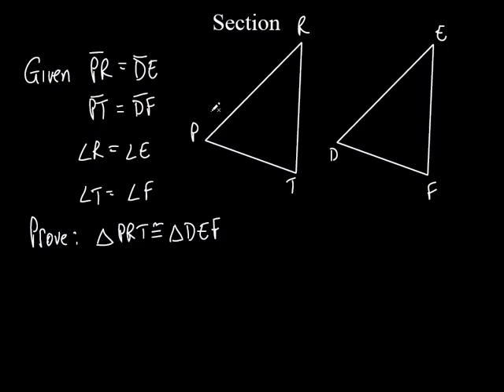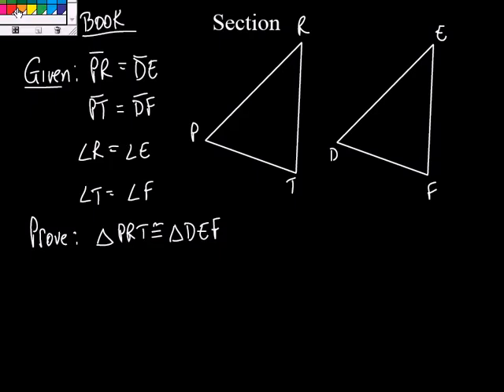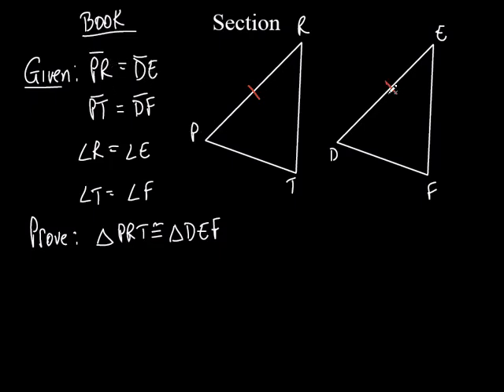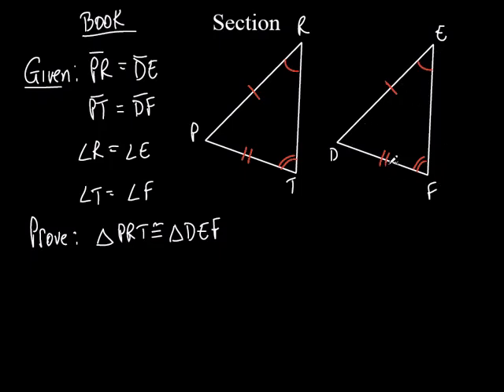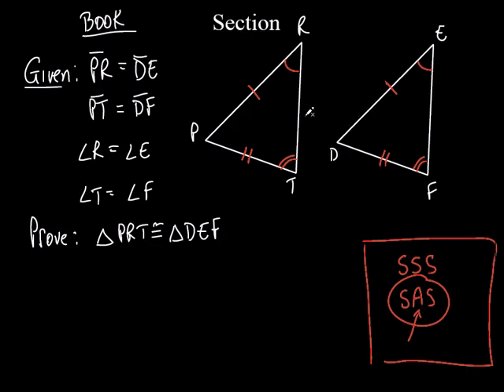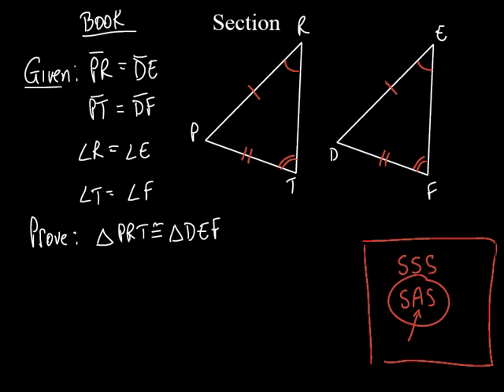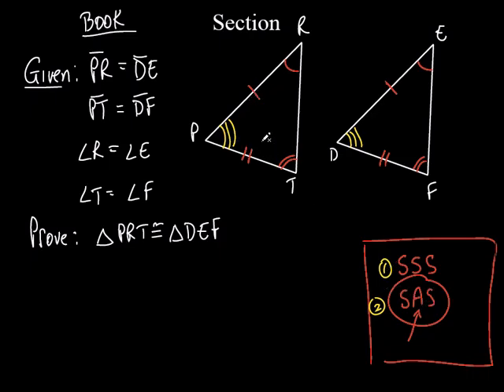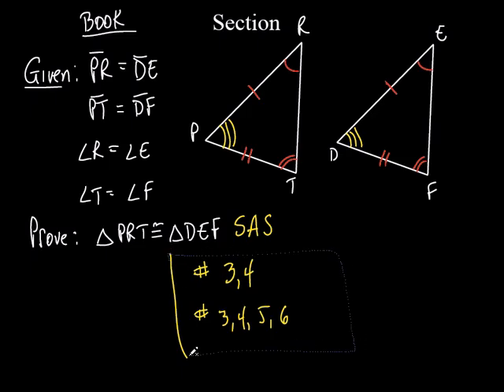3 Section 4 4 Worksheet